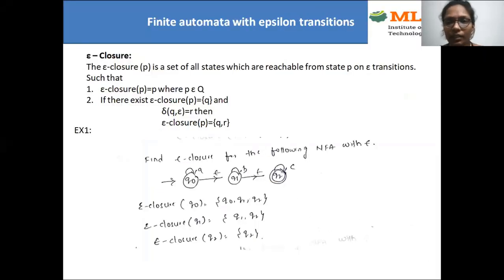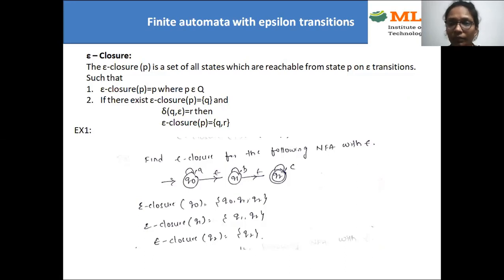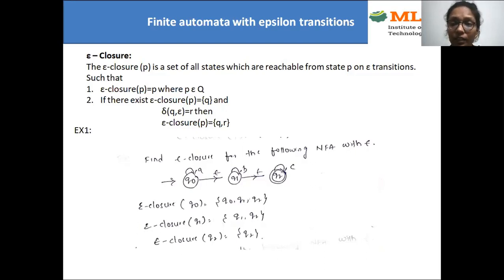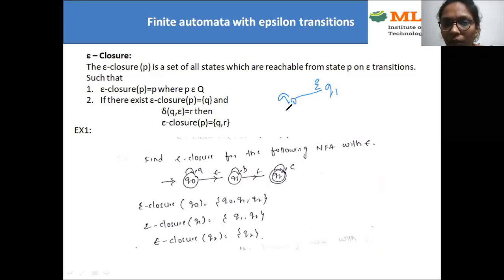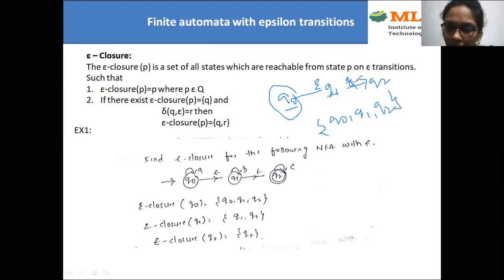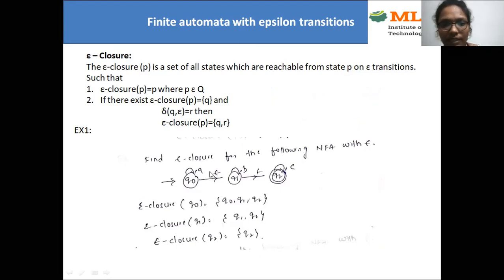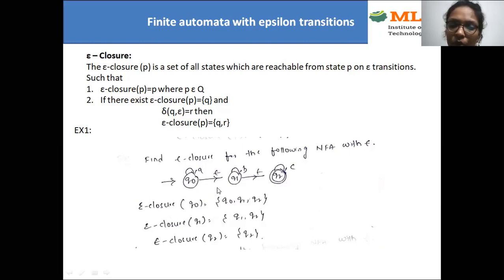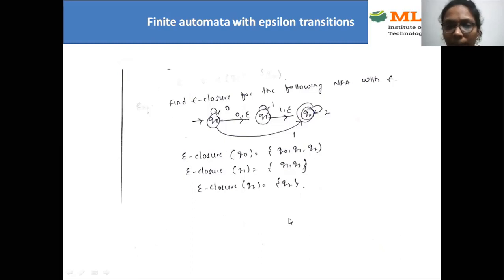L13 epsilon closure